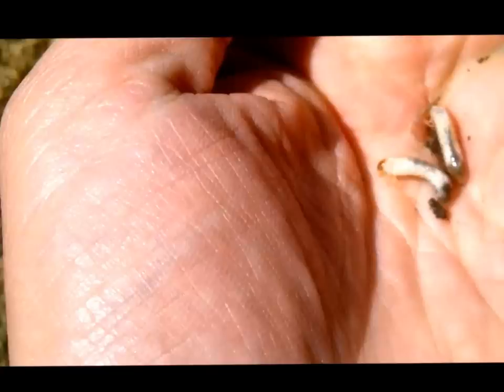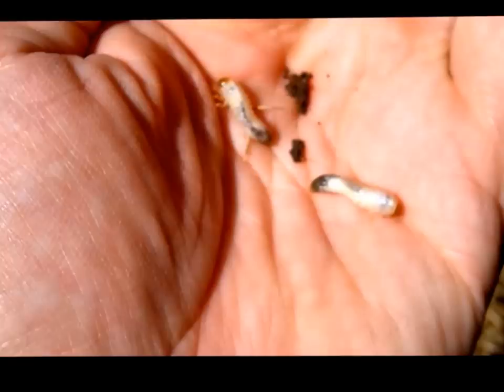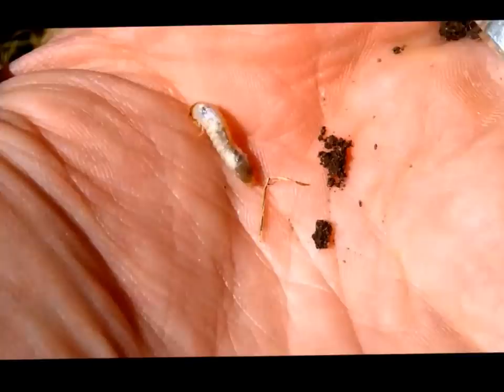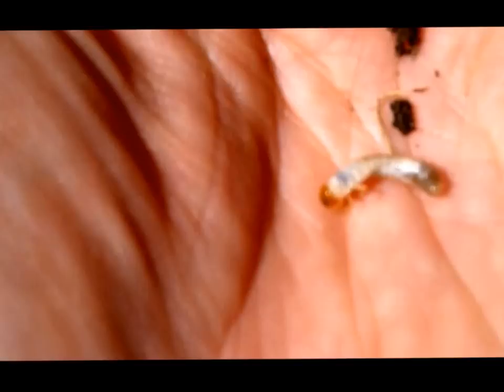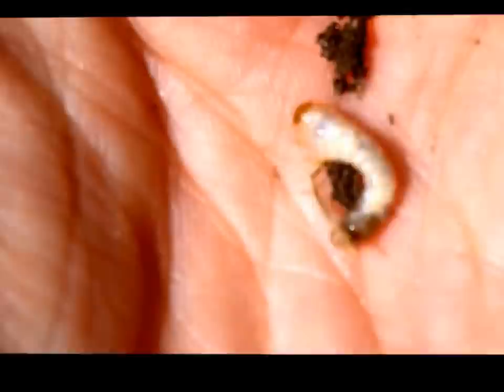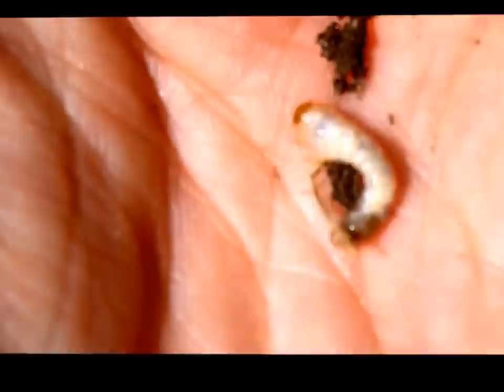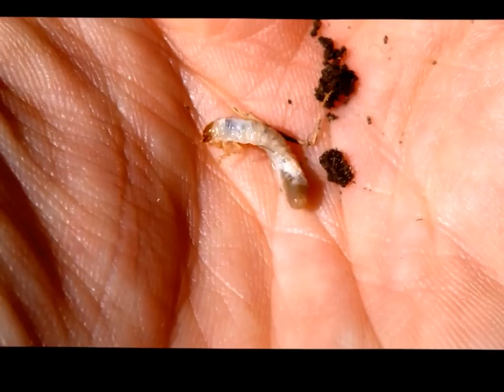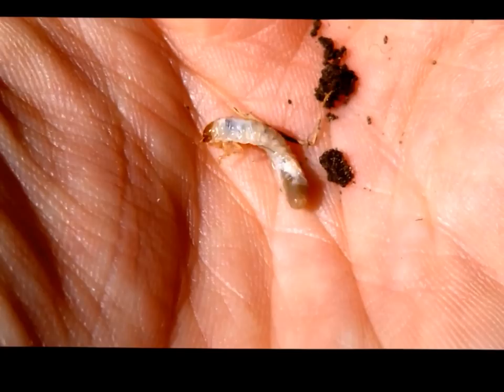White Grub Close Up - Nutri-Lawn